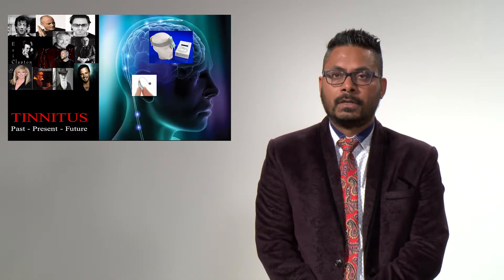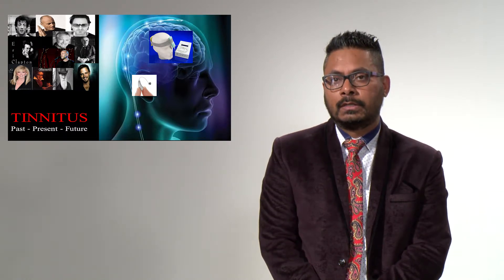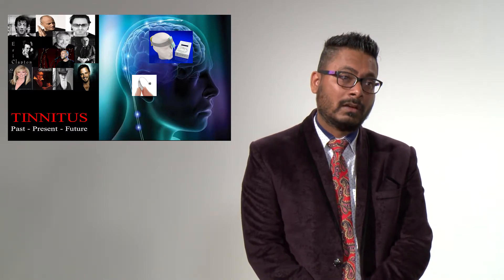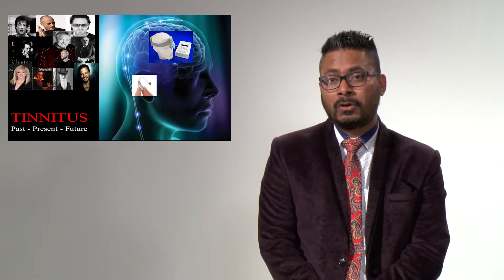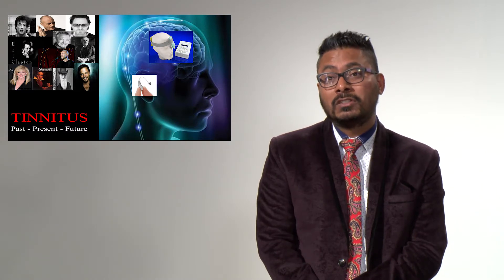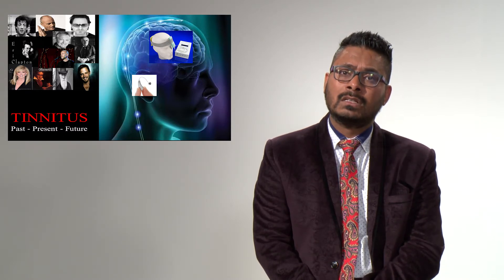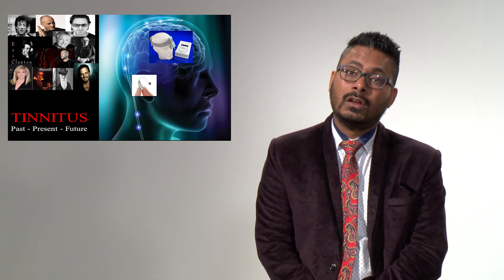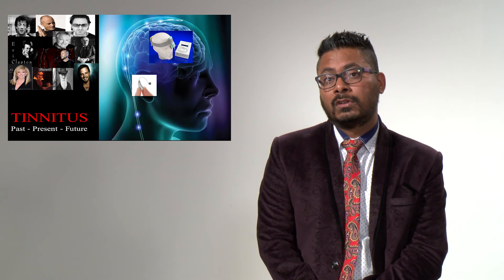Three Minute Thesis Bad